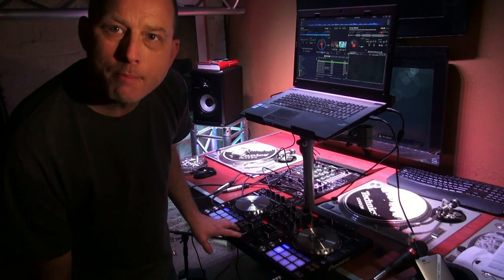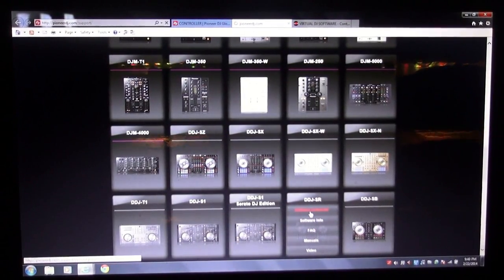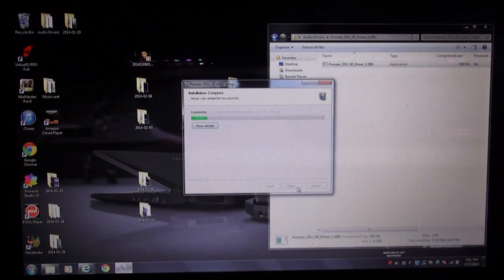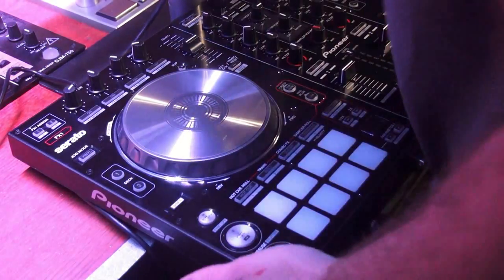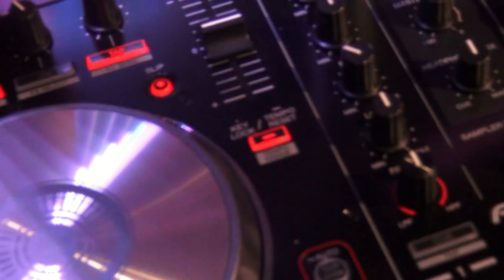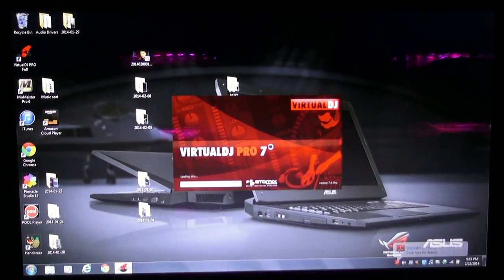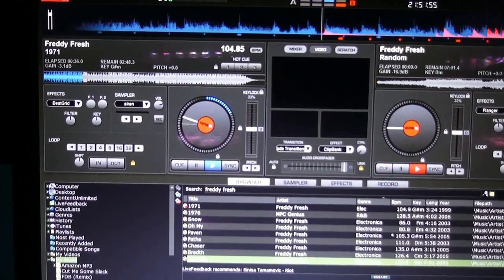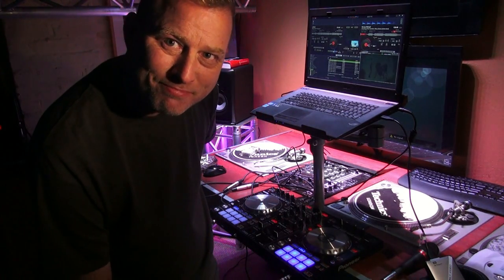Making the Pioneer DDJ-SR MIDI with Virtual DJ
a long boring technical video.  Enjoy!